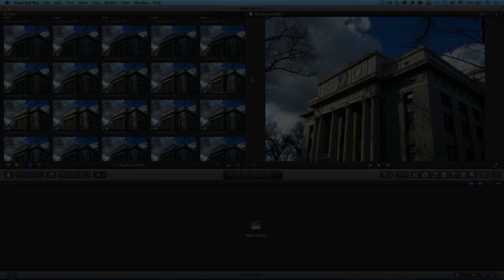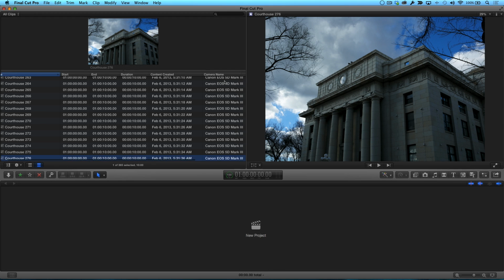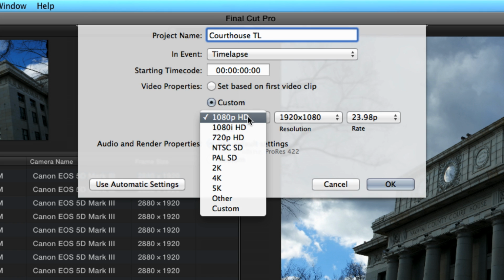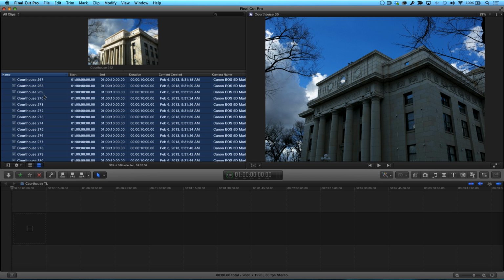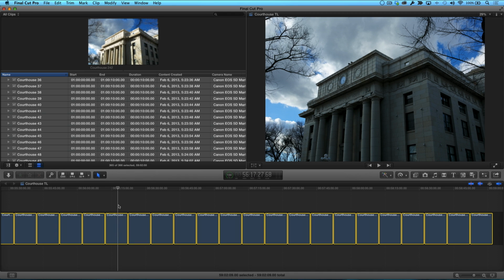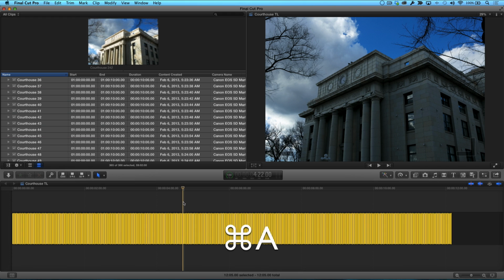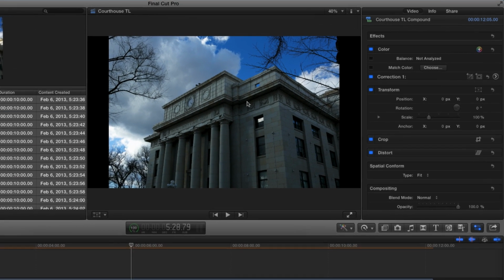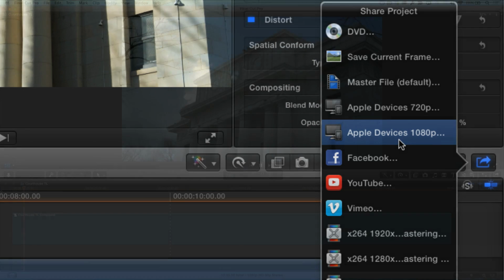FCPX in Under 5 Minutes: Time-lapse Workflow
Many of you shoot time-lapse with your DSLR’s, GoPro cameras and iDevices. Whatever camera you’re using to capture your images, Steve will show you how work with them in Final Cut Pro X. One of the main advantages of shooting photos instead of video for time-lapse work, is that the resolution is 2 to 6 times greater than standard HD video. Once your photos have been strung out in the timeline, you can use a Compound Clip to turn your 2, 4 or 6 K images into a single clip that can be re-framed and re-sized and ultimately output in 1080 or 720p resolution.